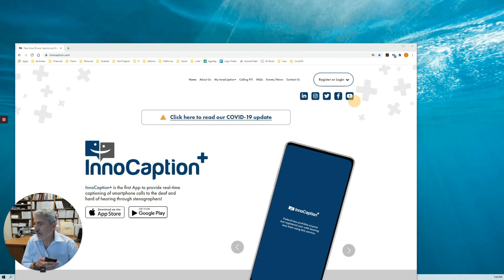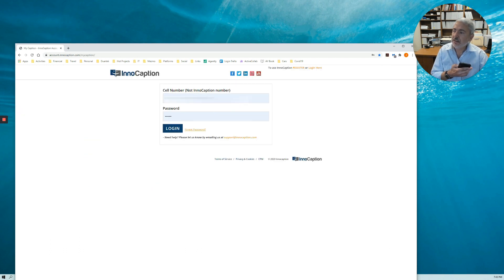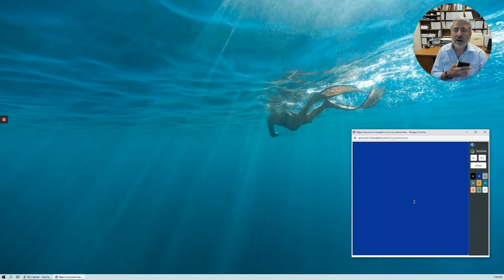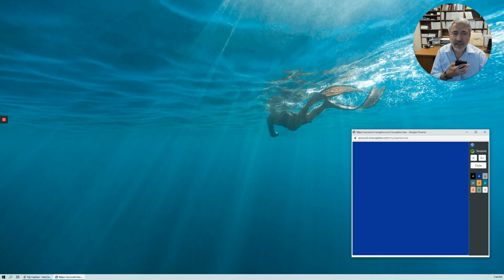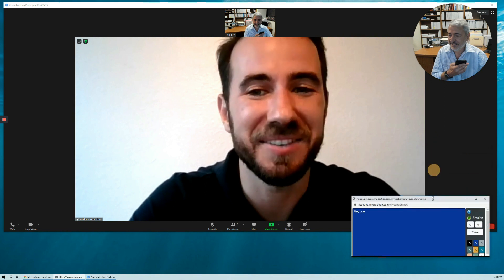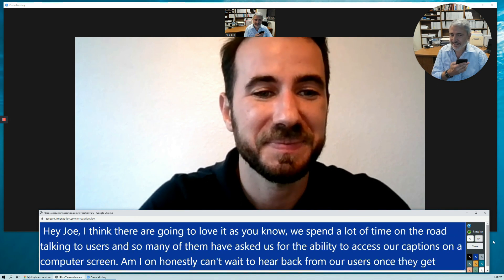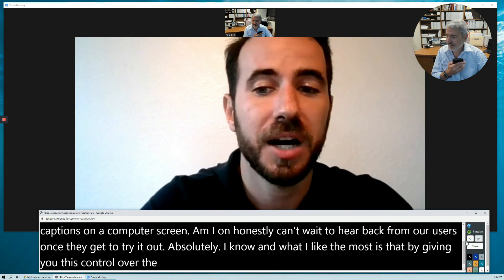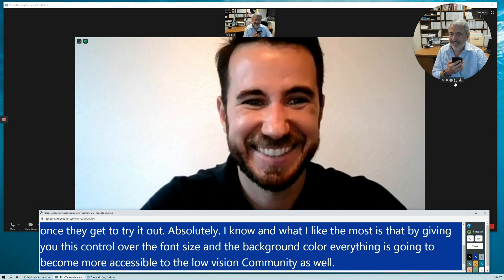DeskView Demo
InnoCaption Co-CEO, Joseph Duarte, gives a quick demonstration on our latest feature - DeskView. Learn how to read the captions from your cellphone on your computer screen.